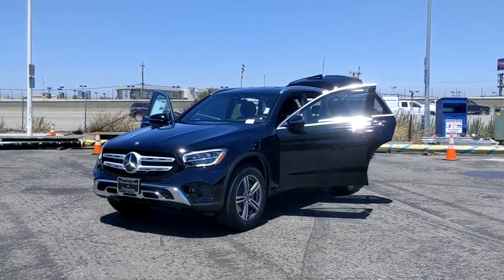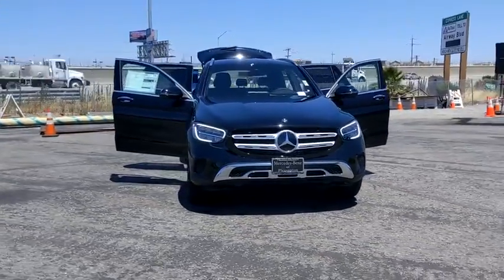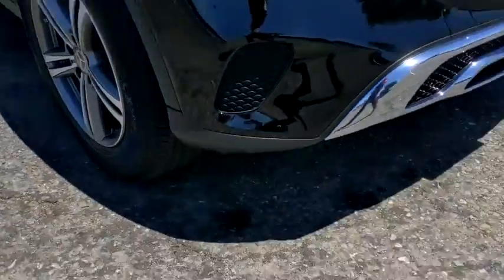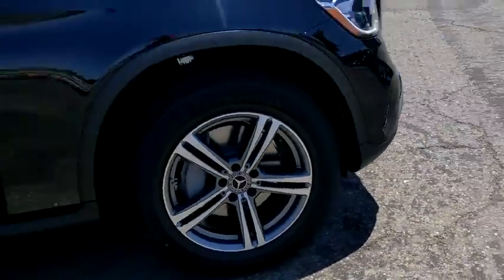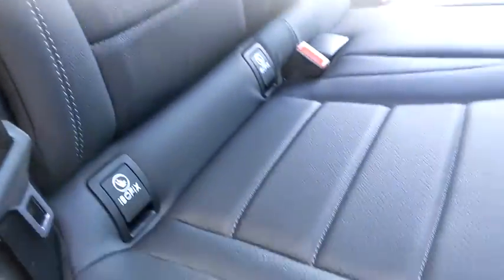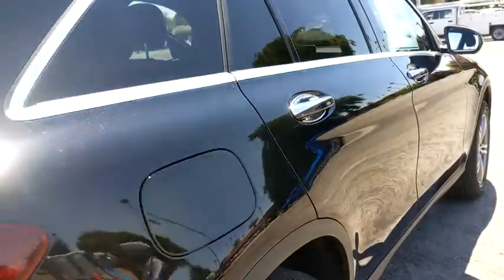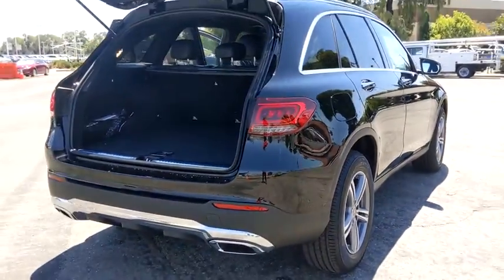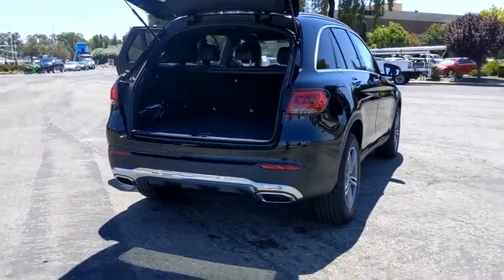2020 Mercedes-Benz GLC Pleasanton, Walnut Creek, Fremont, San Jose, Livermore, CA 20-2173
2020 Mercedes-Benz GLC
2020 Mercedes-Benz GLC GLC 300 - Stock#: 20-2173 - VIN#: W1N0G8EB5LF820427